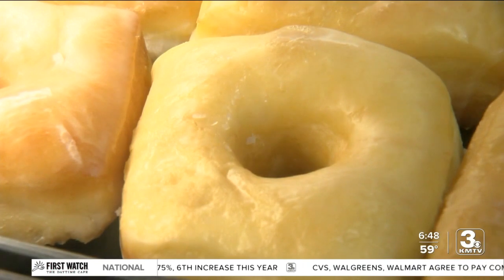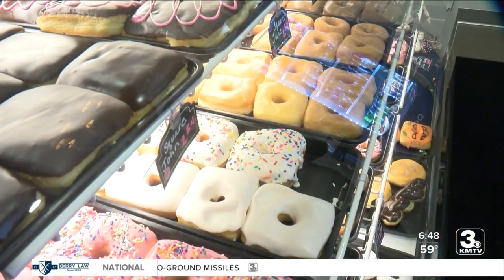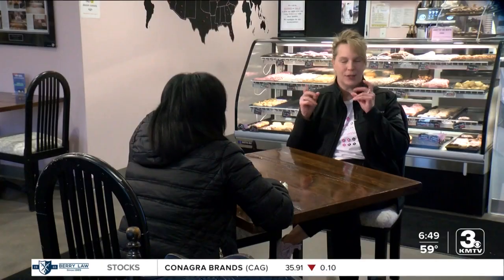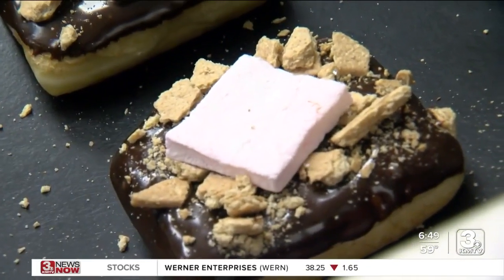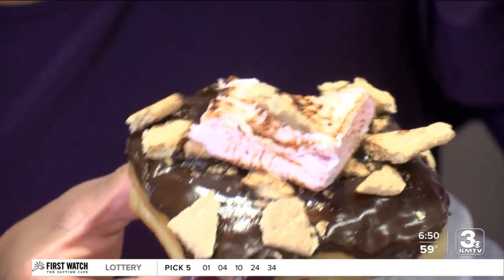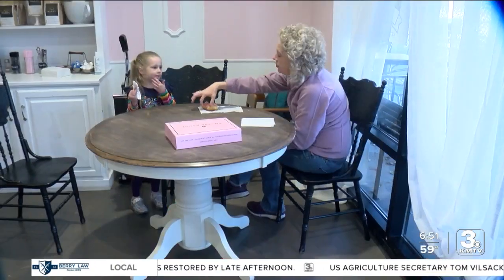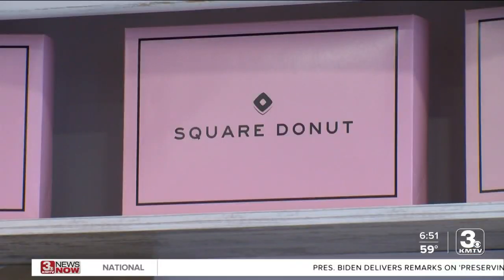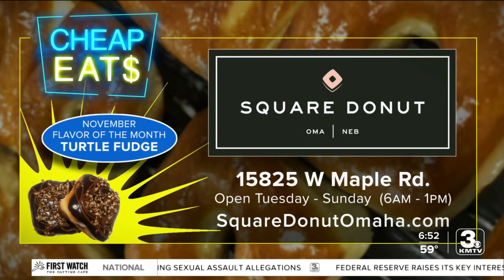Cheap Eats: Square Donut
The donuts at Square Donuts are made from scratch every day.